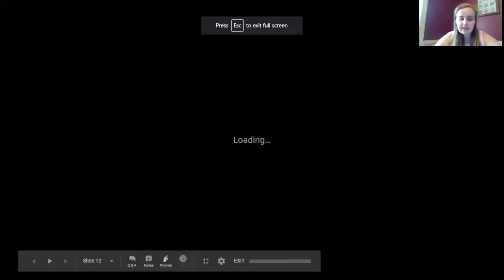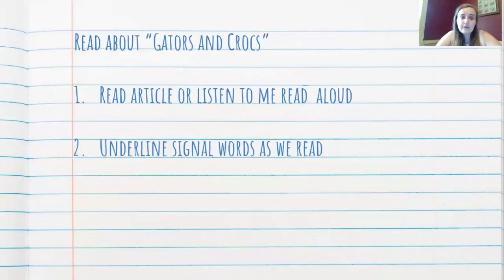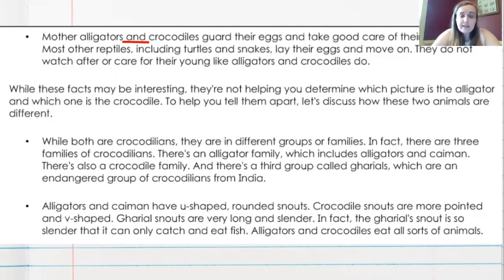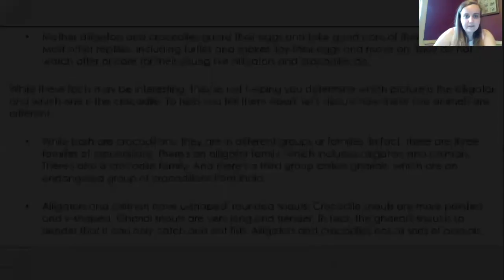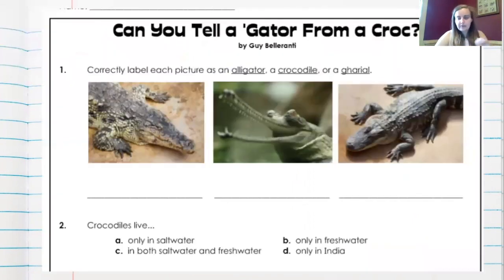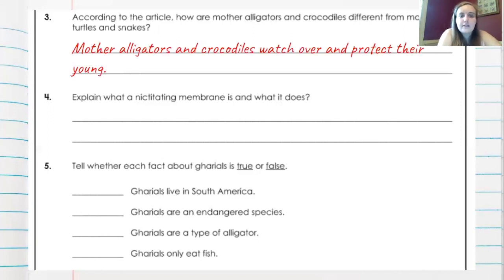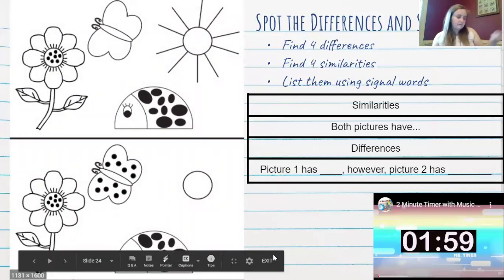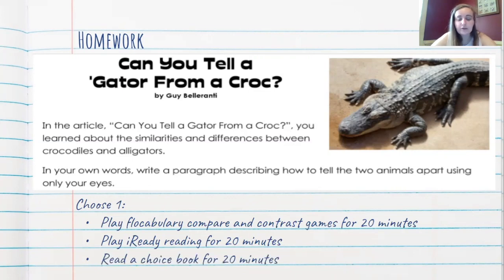RPS 5thELA CompareContrast day2